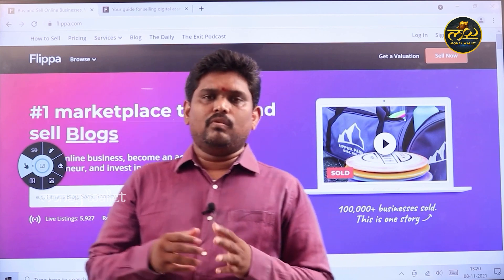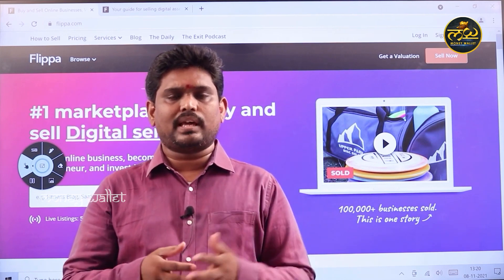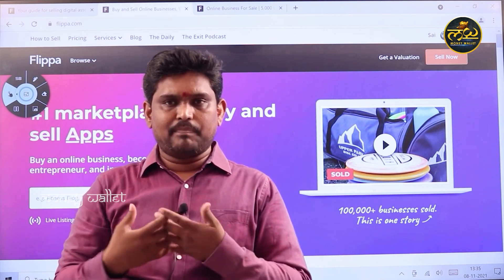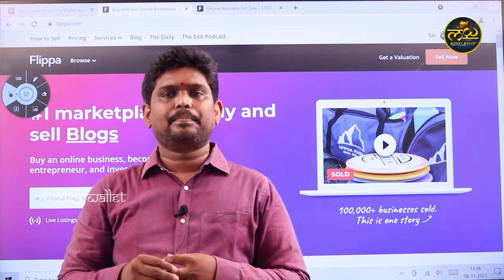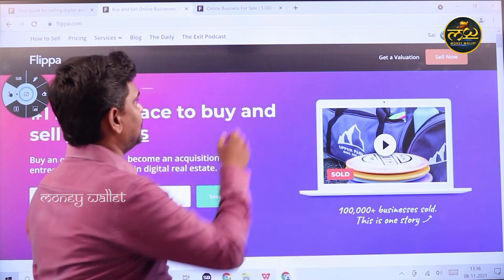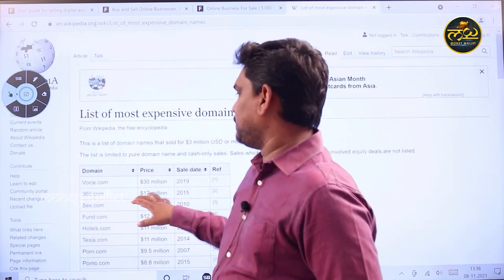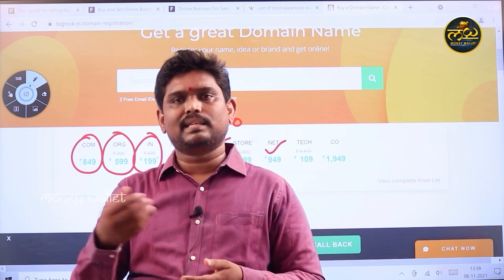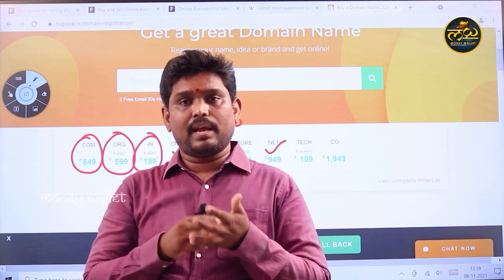Flippa || Website Domain Code Copy Paste Work || Earn 10,000 Per Domain || Earn Money Online || MW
Watch ►Flippa || Website Domain Code Copy Paste Work || Earn 10,000 Per Domain || Earn Money Online || MW

Welcome to Money Wallet Channel, The Place where you are served with Online and Offline Money Making Tips and Money Earning Methods Every Day. Money Wallet has been constantly coming up with new genres of Content that help young entrepreneurs, Self Made Business Women, Students who wish to earn part-time income to make more relevant to different successful ways of Earning Online and Offline.
NOTE: All the content used in the Video is Copyrights of Money Wallet, Use or commercial display or editing of the content without proper authorization is not allowed.